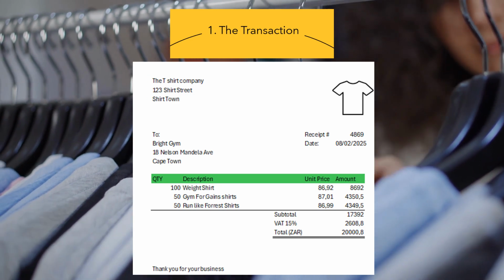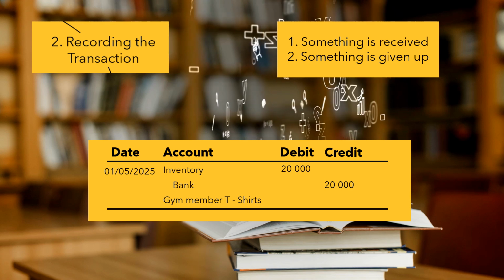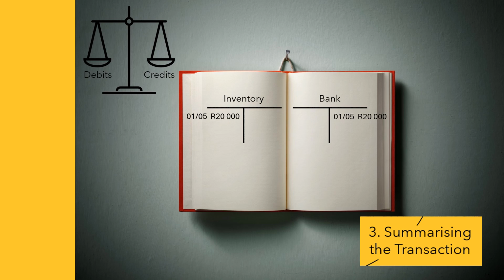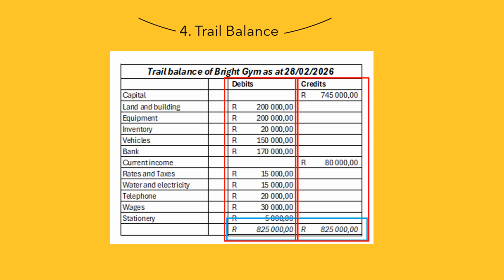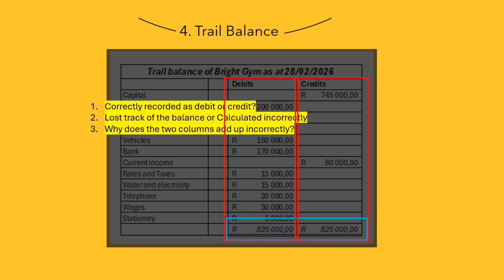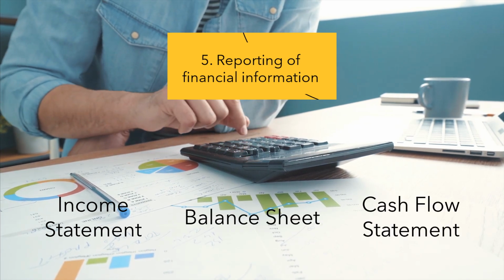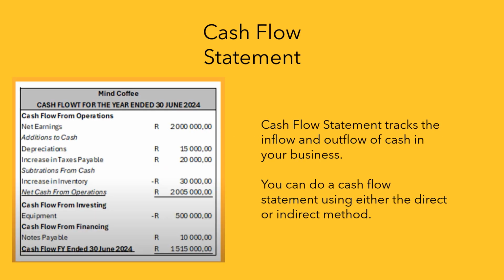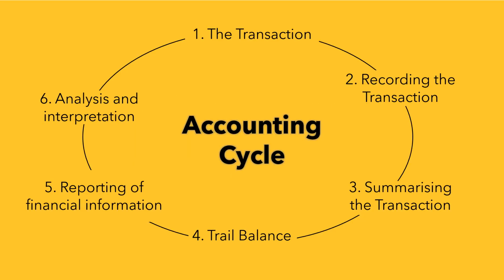All YOU need to know about accounting!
It all starts with the first transaction and after that a goes through a lot of steps before the financial statements is put together.